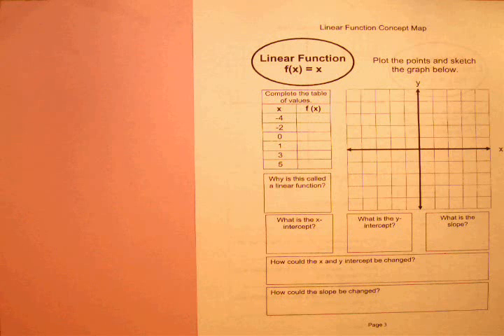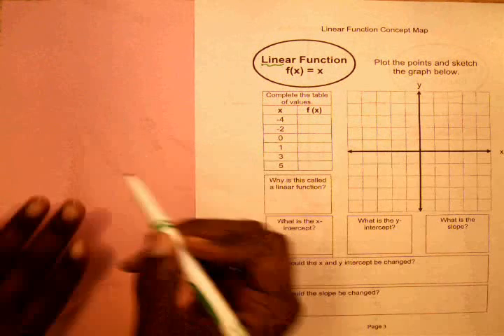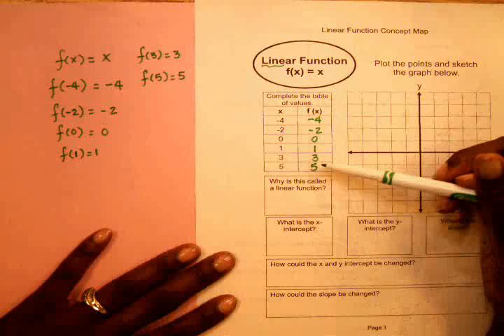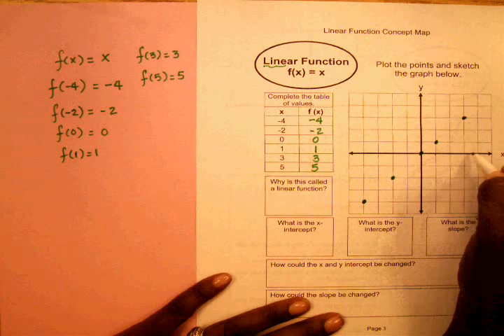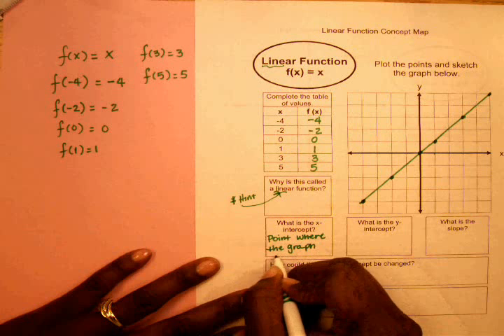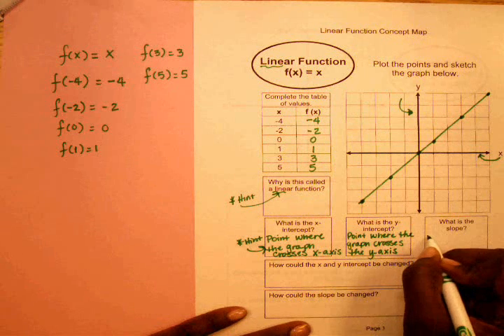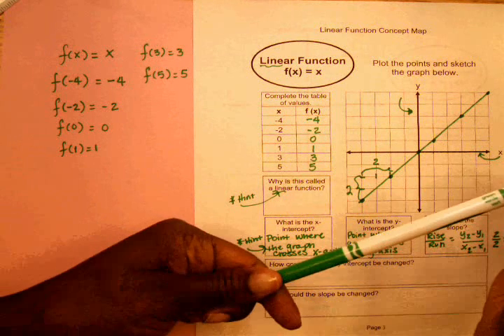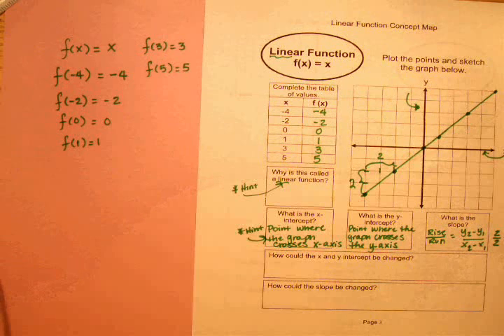Linear Functions Concept Map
TeacherTube User: Theresah1908

Graphing linear functions